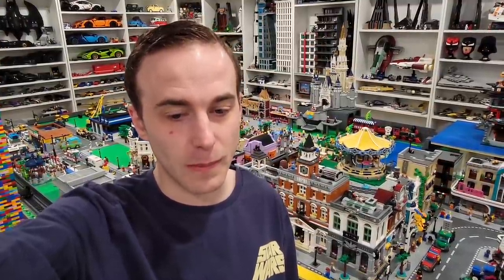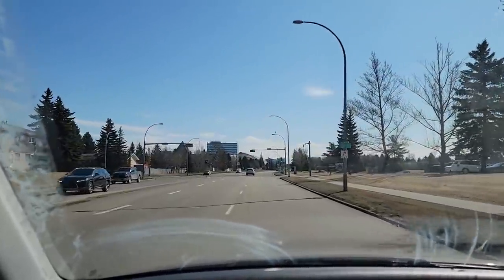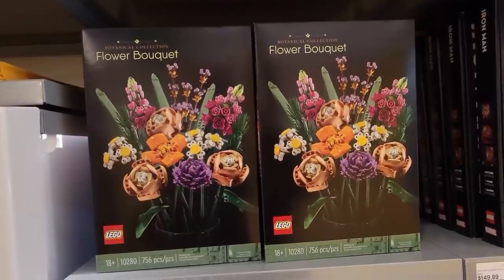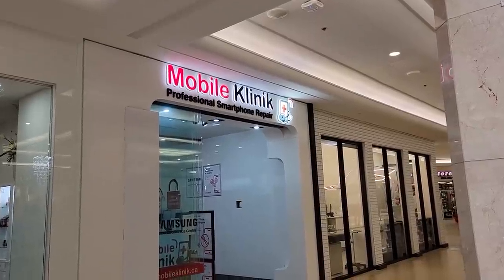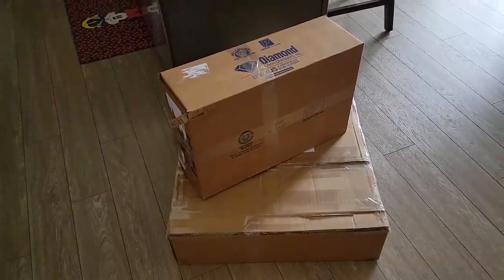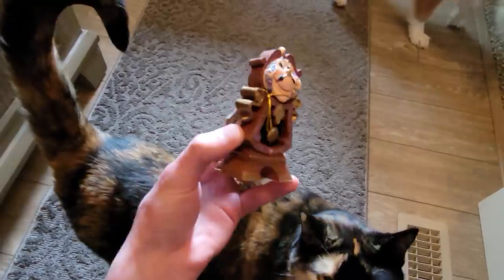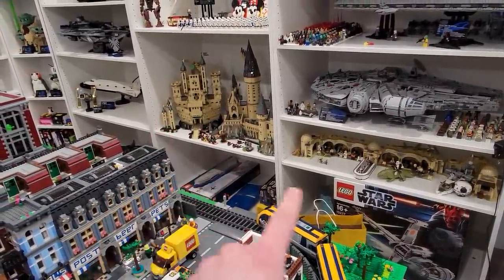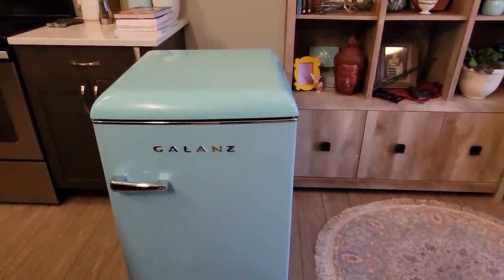Random LEGO Shopping & Day VLOG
In this VLOG we do some shopping at the LEGO store and find some great sets during the double point promotion! In addition to that, we also ship some BrickLink orders and talk about some things in the LEGO room. While we are out and about we find some delicious donuts, end up at Costco, and unbox a new household item! LOTS happens in this day VLOG!!!